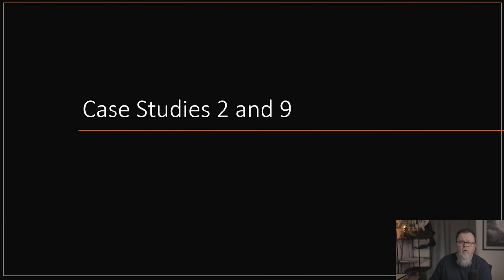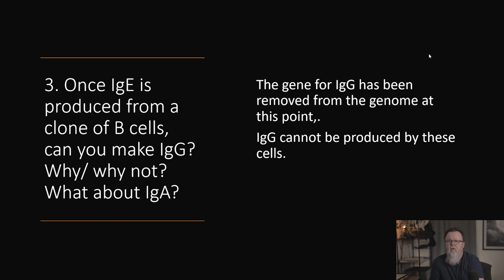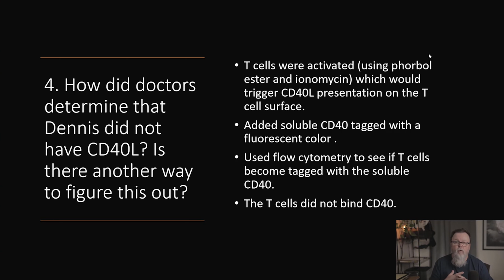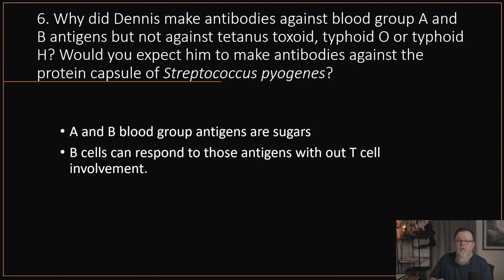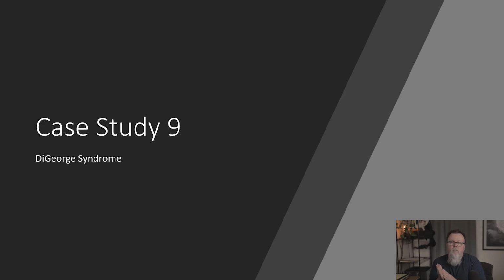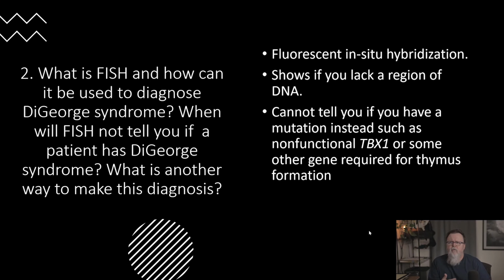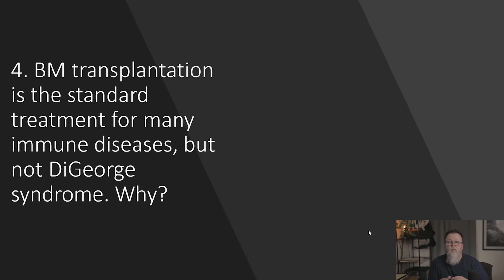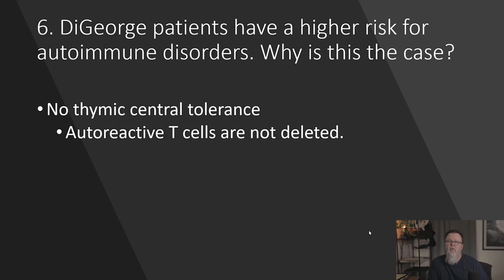466 cs 2 9